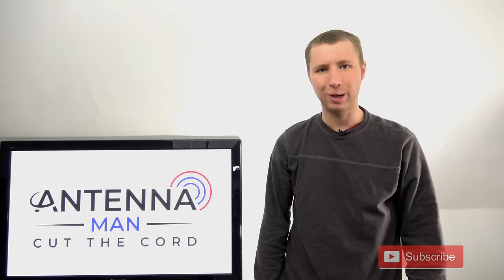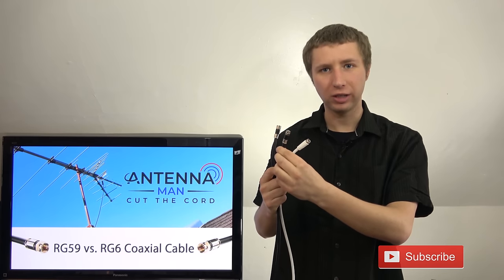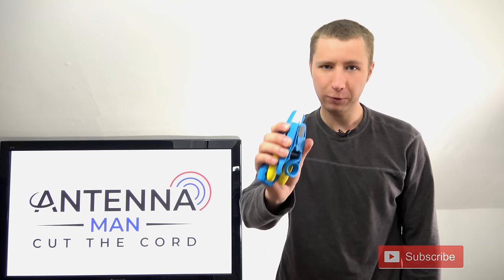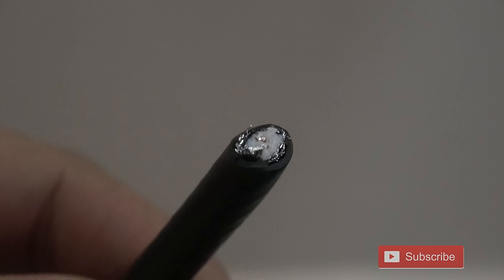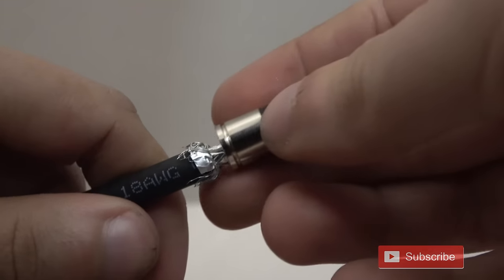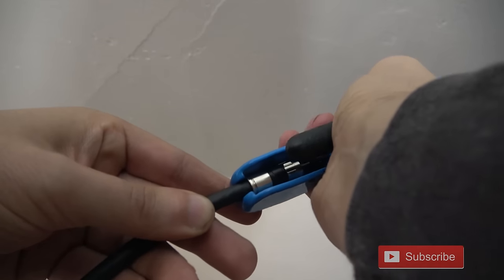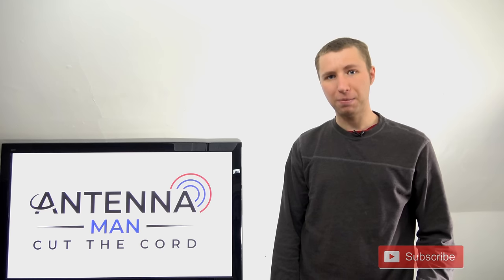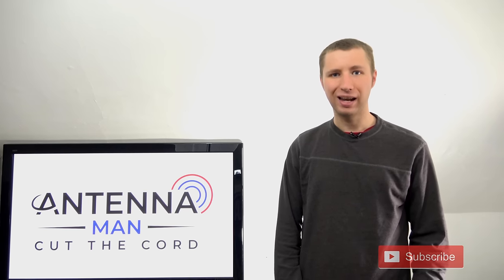How to Make a Coaxial Cable with Compression Connector for RG6 and RG59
In this video I show how to make a coaxial cable by installing compression connector (fittings or ends) on RG6 or RG59 coax cable. This can help you run a cable through a small opening if installing an antenna or improve your TV reception by shortening a very long cable. This video tutorial will work with most RG59 and RG6 coaxial cables.

Link to Recommended Coaxial Cables

Link to compression tool kit used in the video:

Link to RG6 compression fittings:

Link to RG59 compression fittings: